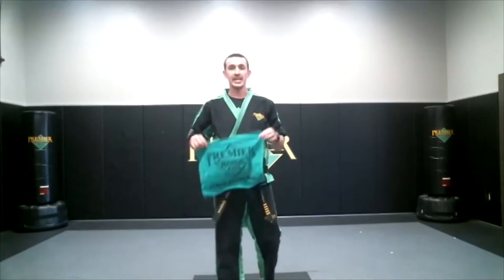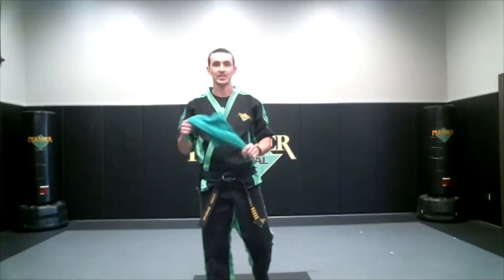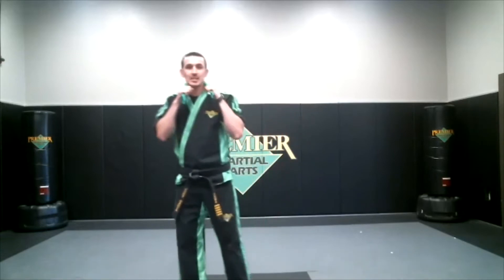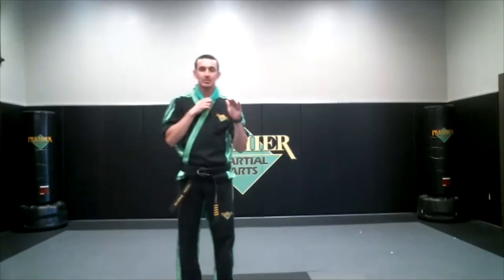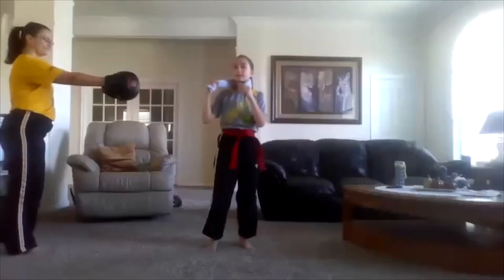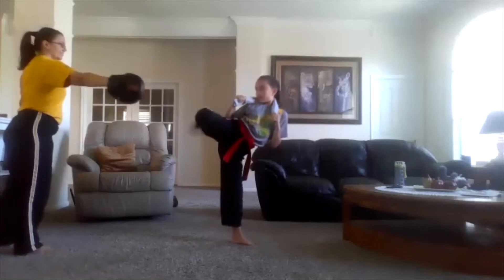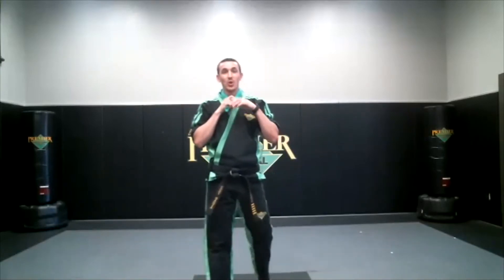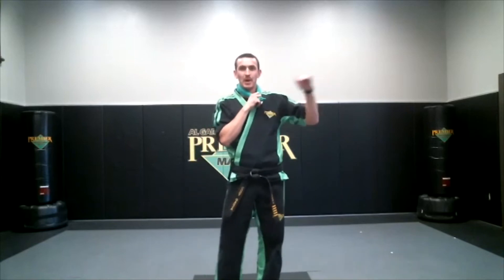Instructor Challenge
Instructor Challenge for April 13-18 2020